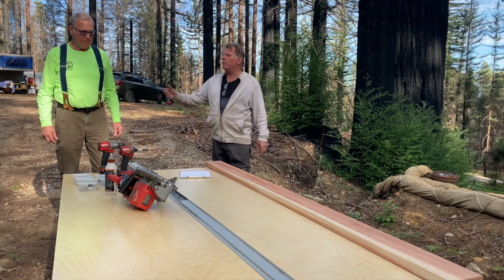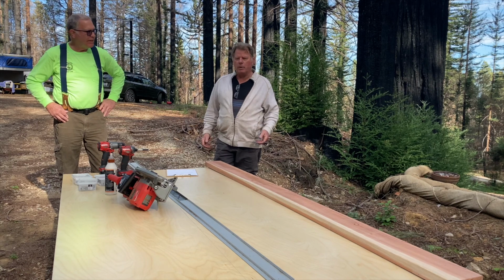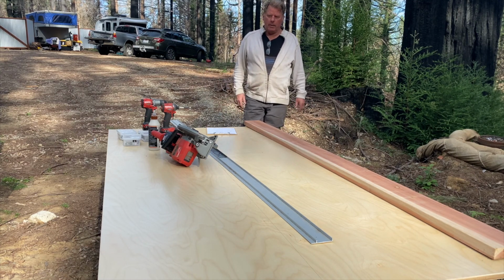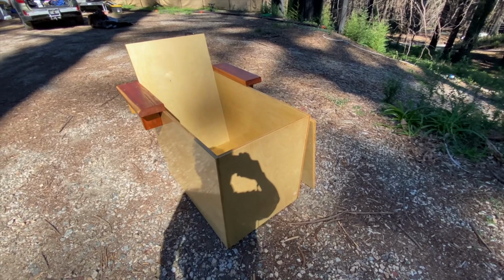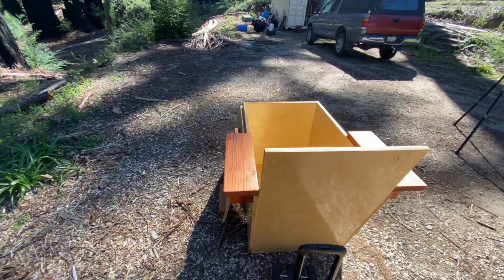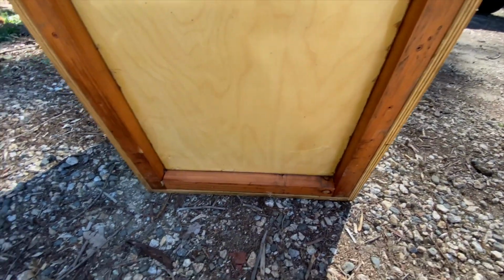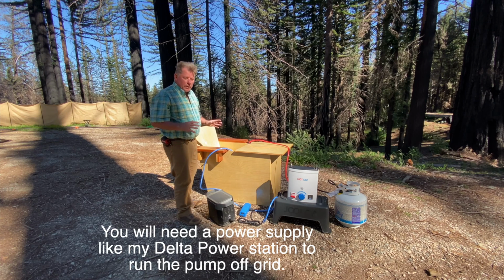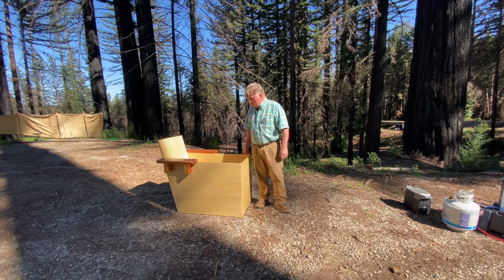Plywood Japanese Outdoors Soaking Tub DIY Cheap Easy.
In this video I will show you how I made an outdoor soaking tub out of one sheet of plywood and one 2"x6"x8' piece of redwood. I made it to use off-grid and to move around easily. This isn't a difficult project. I liked how it turned out. Check out the video. Tell me what you think.

Marine Spar Varnish